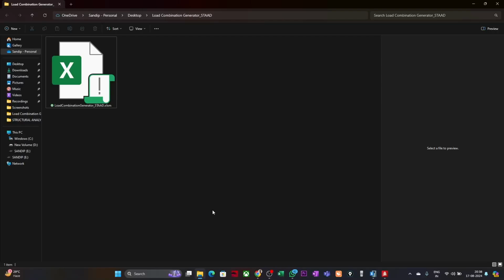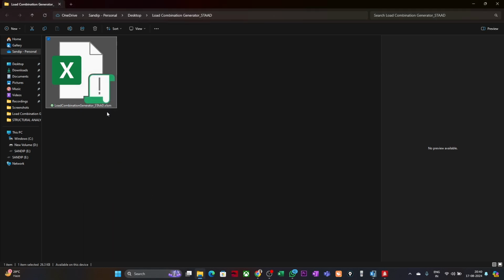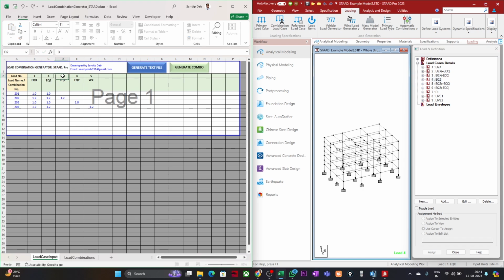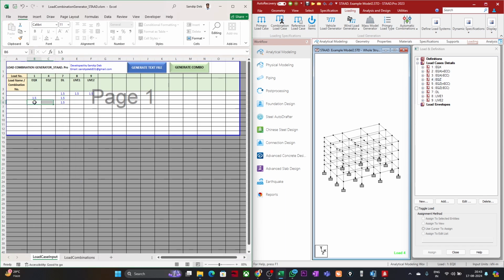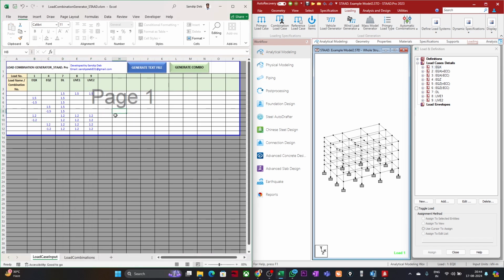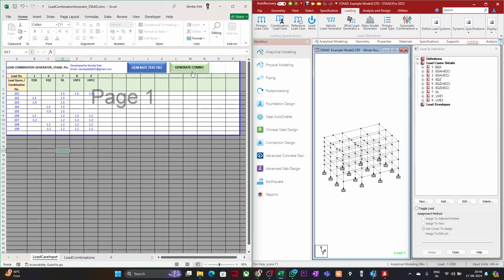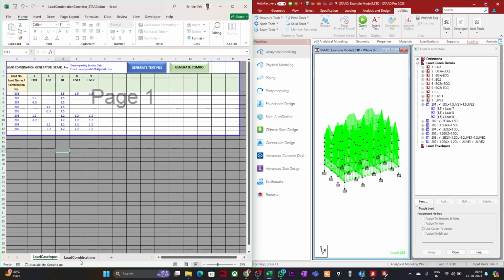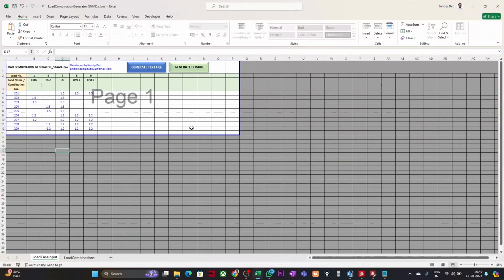Load Combination Generator Tool for STAAD. Pro | ilustraca | Sandip Deb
Load Combination Generator Tool for STAAD. Pro